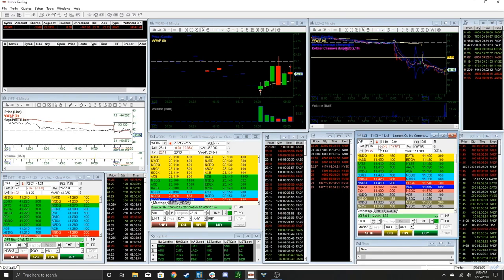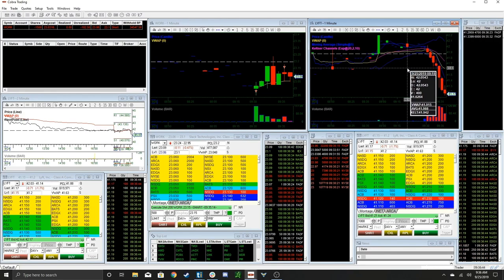LIVE TRADING $1,000 in 30 minutes on $WORK w/ Thought Process [PREVIEW]